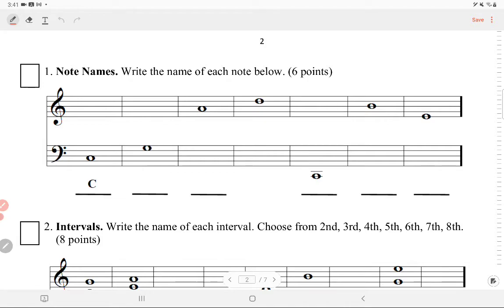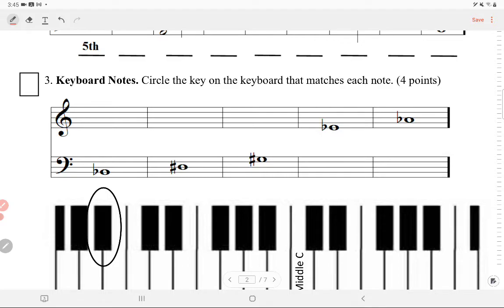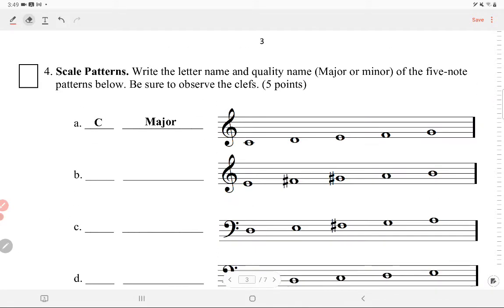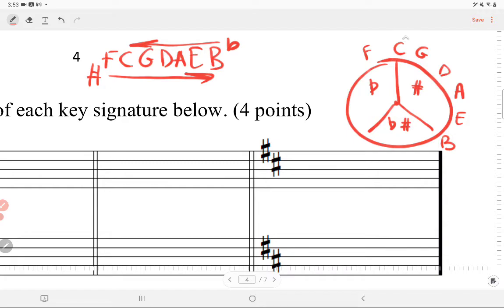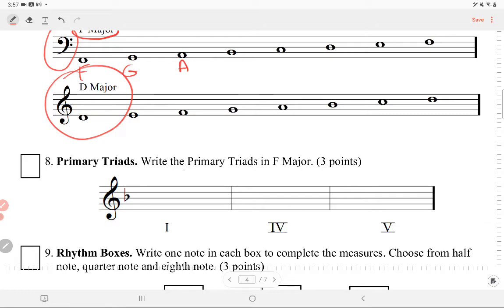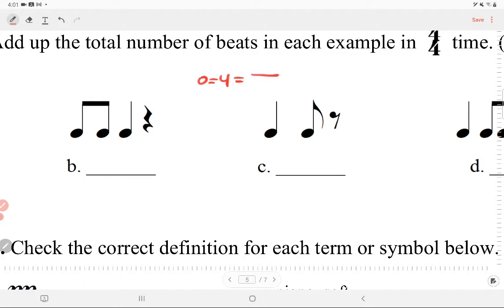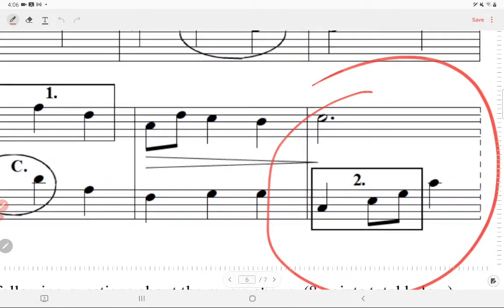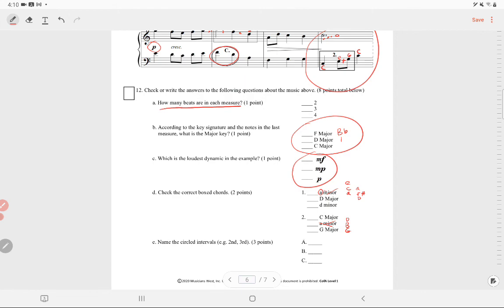Piano Theory Level 1 Exam (tutorial)